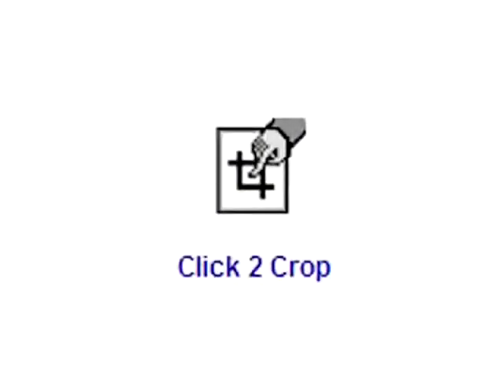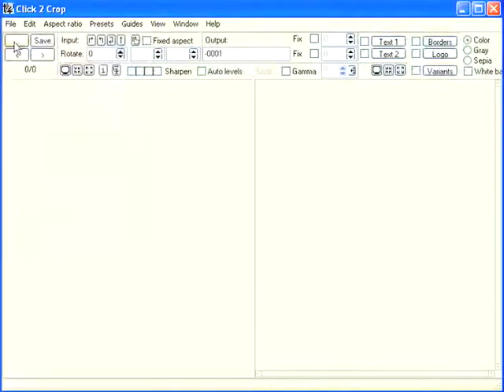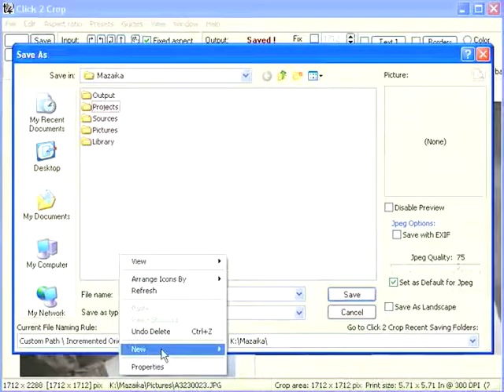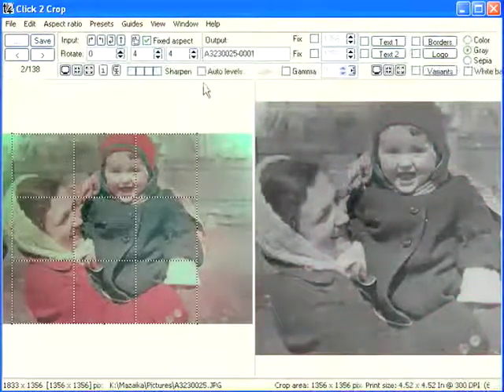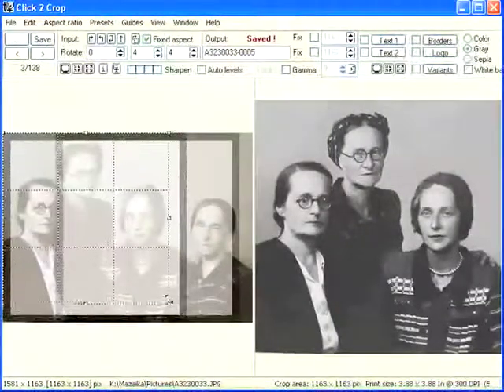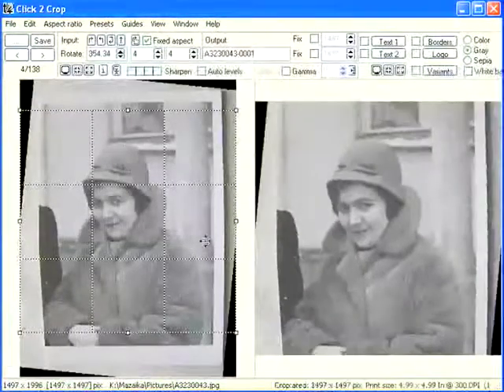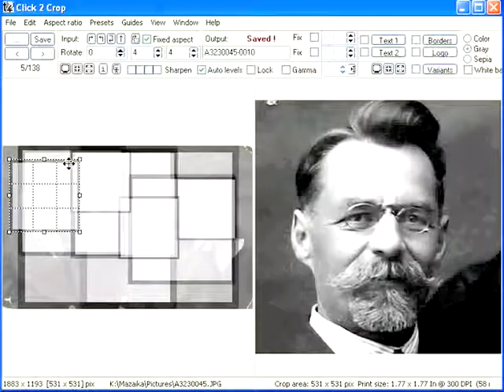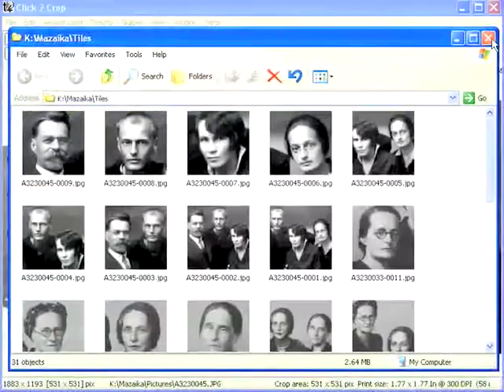Click 2 Crop and Mazaika Tutorial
This video shows how to prepare image tiles for photo mosaic with Click 2 Crop photo editor. You will see how you can cut, crop, resize and save your photos fast and accurate. Click 2 Crop, the fast and easy photo editor, can be found